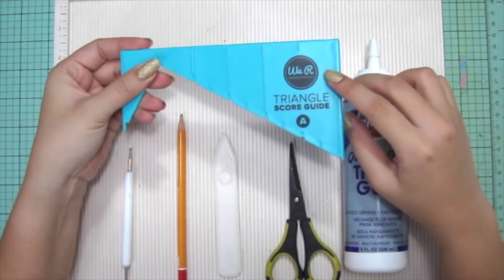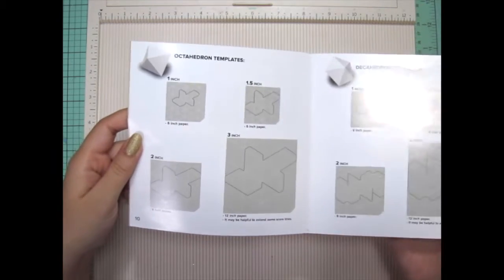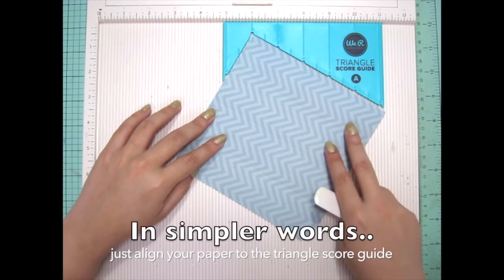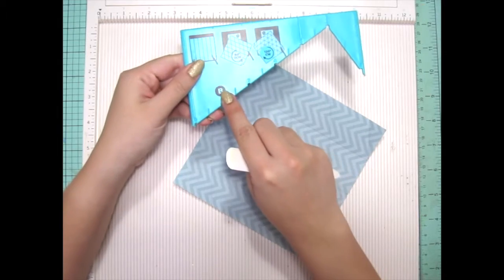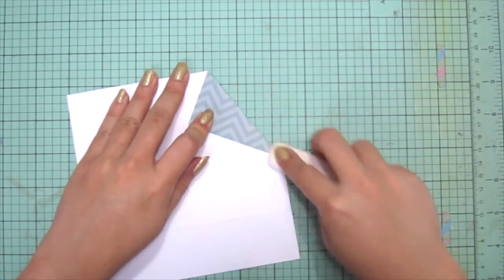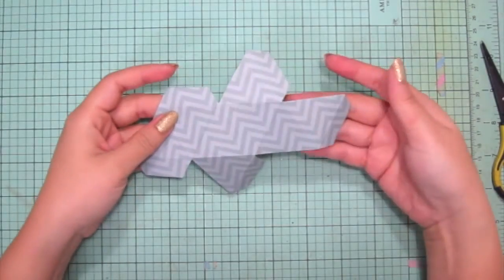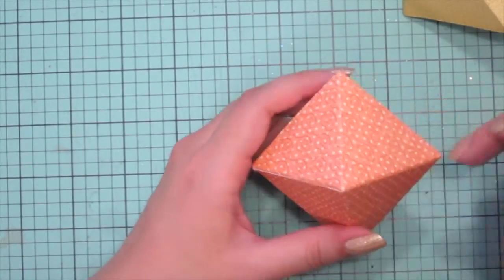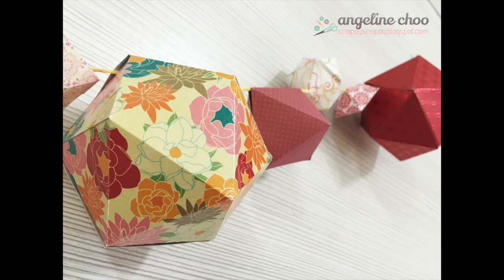ScrappyScrappy: WRMK Triangle Score Guide Review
My review of the We R Memory Keepers (WRMK) Triangle Score Guide. A nifty tool to create 3D gems and shapes!

Energized by Jingle Punks